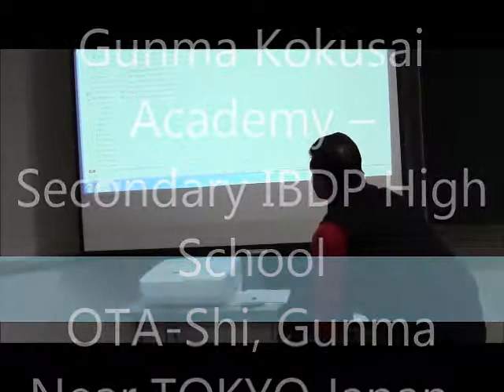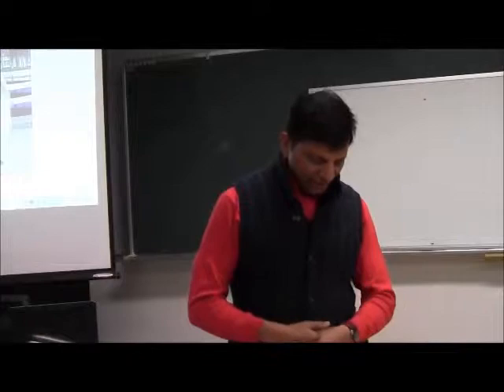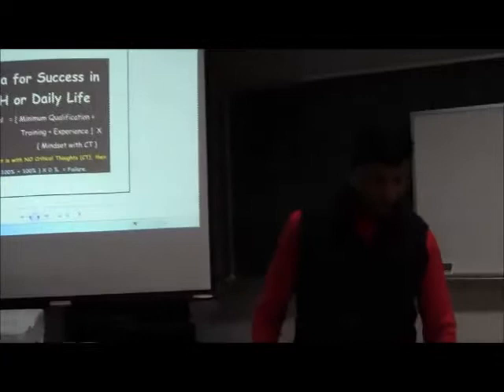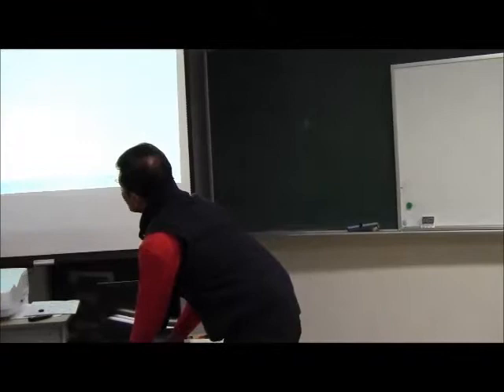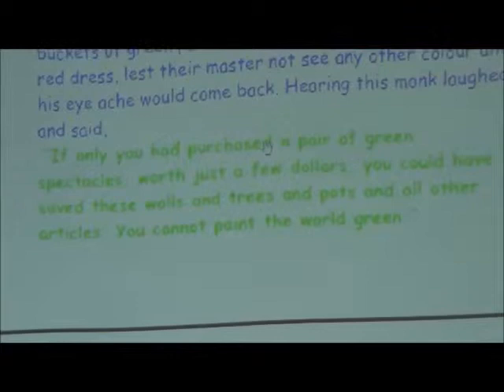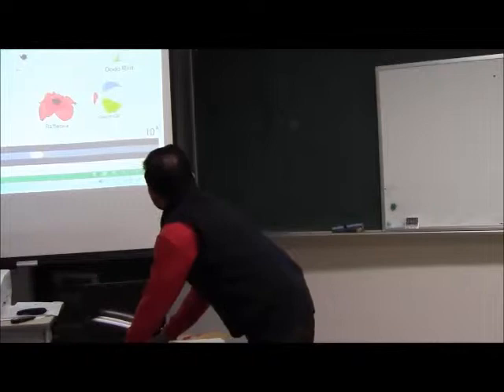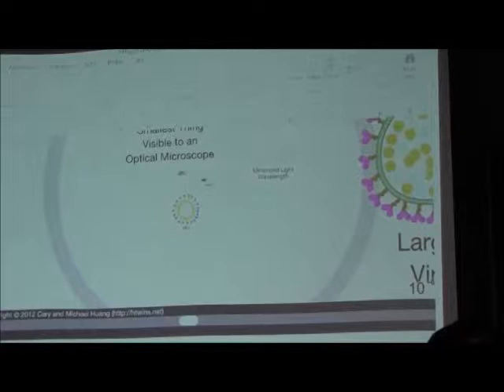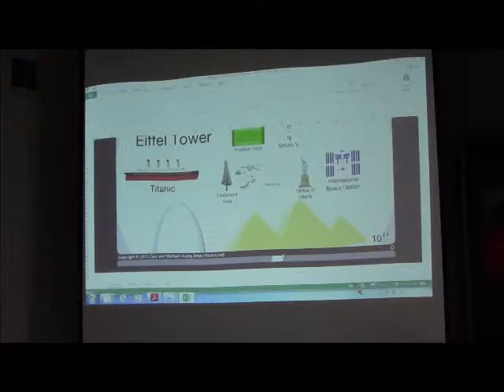IBDP Workshop GUEST Lecture in MATH @ Hong Kong delivered on 09th Feb 2014-Dr N Nagesh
As a participant delivered a Guest Lecture at the IBDP - Math, MATHEMATICS - HL Workshop held at HONG KONG on 09th February 2014.
This lecture is emphasizing Critical Thoughts in Mathematics at all levels of the students with a special reference to the IBDP students.